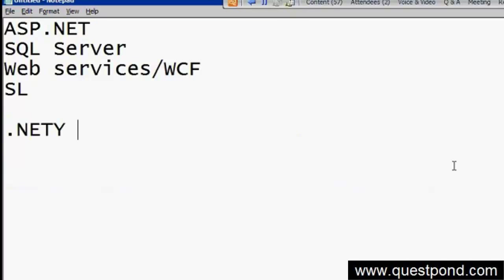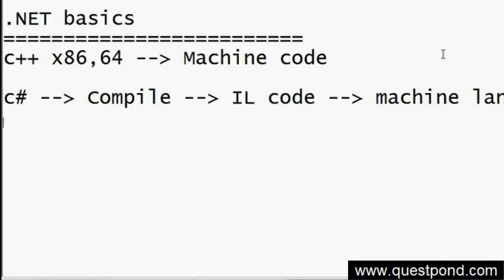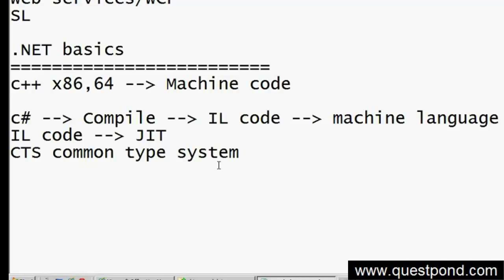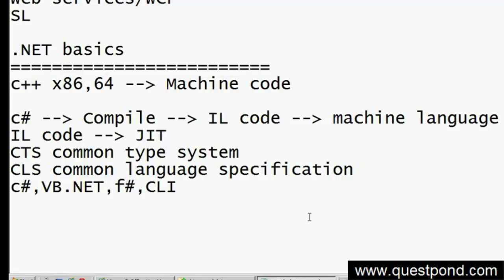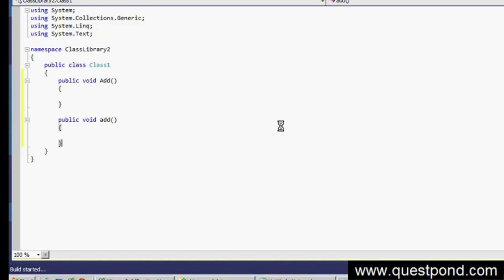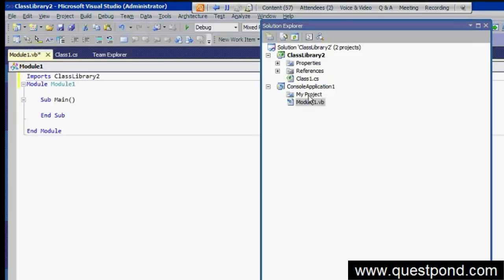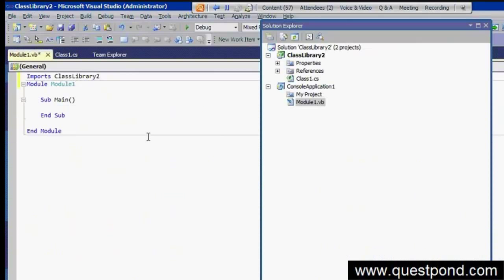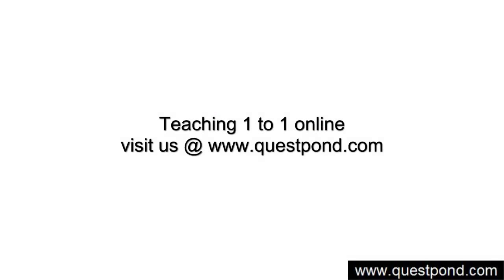Freshers .NET and c# training online